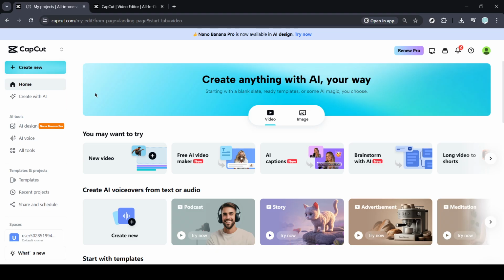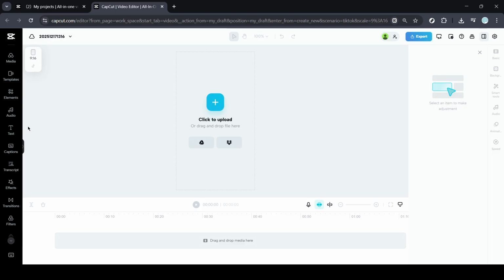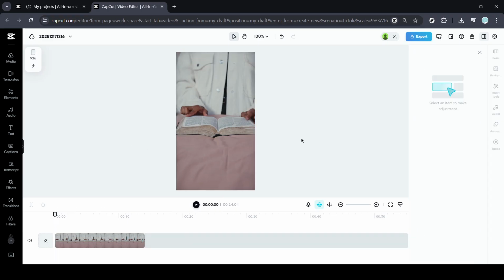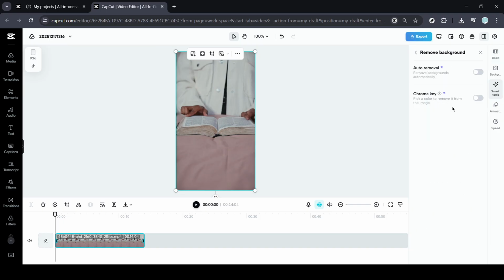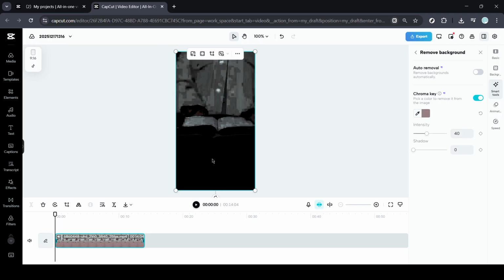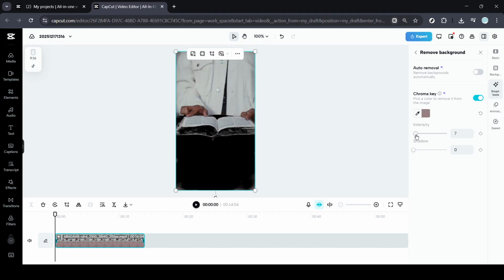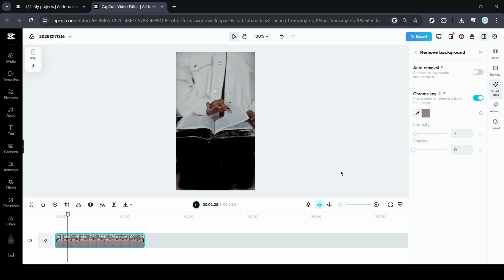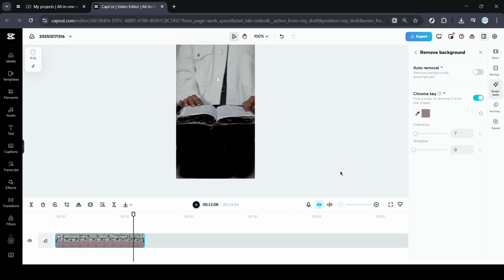How To Remove A Color In Capcut (Tested)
In this video, we discuss how to use chroma key to target and remove a color from your footage. This is essential for green screen work, allowing you to replace background elements or create a transparent background.

00:00 Intro
00:04 When to Use the Technique
00:16 Open CapCut and Create a New Project
00:28 Set the Canvas Aspect Ratio
00:47 Add Your Video to the Timeline
01:04 Use Smart Tools to Remove Background
01:31 Use Chroma Key to Select Color
01:54 Adjust Strength and Shadow
02:18 Refine the Key
02:37 Finish and Save